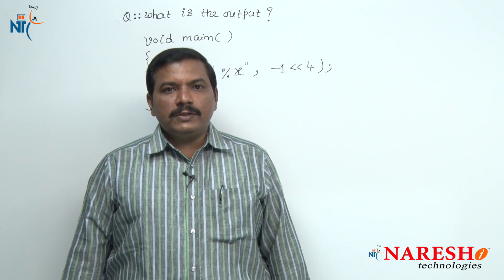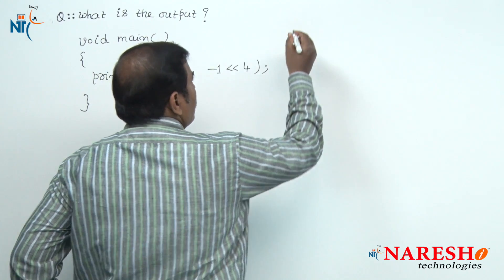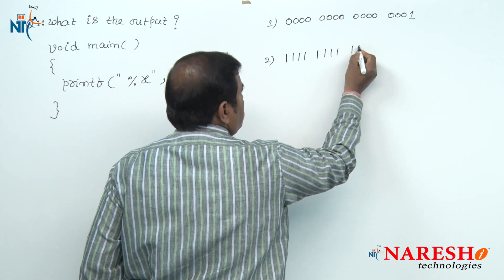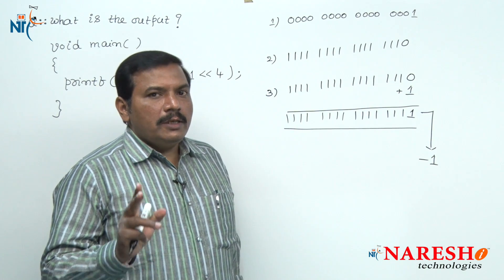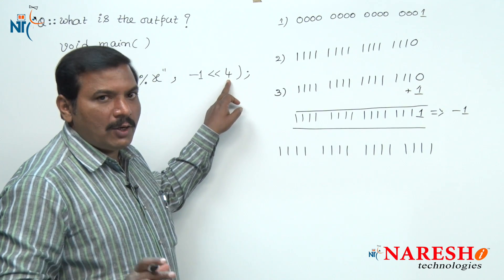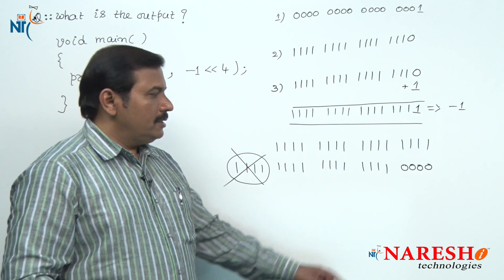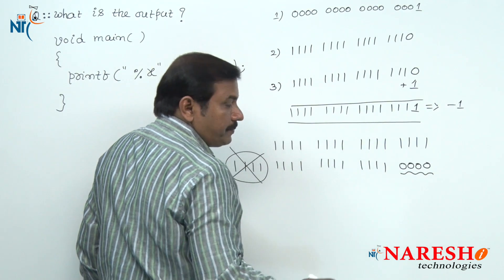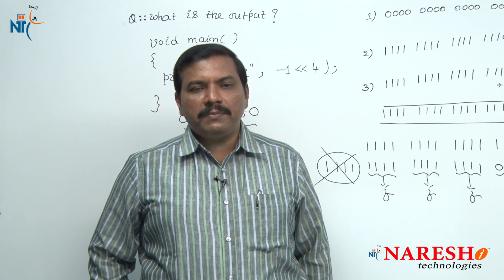Operators in C | C Technical Interview Questions | Mr.Ramana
C Programming Interview Questions with Answers

► About NareshIT:

"Naresh IT is the Best Software Training Institute for Hadoop, Salesforce, AWS, DevOps, Sprak, Data Science, Python, Tableau, RPA ,Java, C#.NET, ASP.NET, Oracle, Testing Tools, Silver light, Linq,

SQL Server, Selenium, Android, iPhone, C Language, C++, PHP and Digital Marketing in Hyderabad, Chennai and Vijayawada, India which provides online and classroom training classes"

►Our Online Training Features:
1.Training with Real-Time Experts
2.Industry Specific Scenario’s
3.Flexible Timings
4.Soft Copy of Material
5.Share Video's of each and every session.

Check The Below Links:

Operators | C Technical Interview Questions | Mr.Ramana